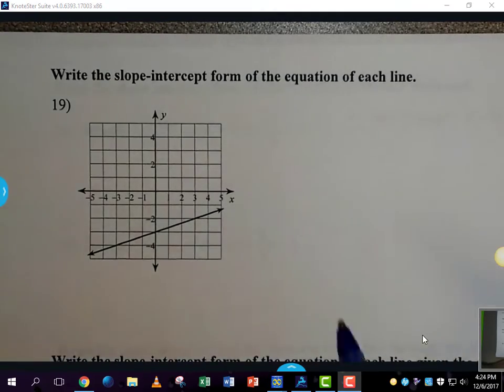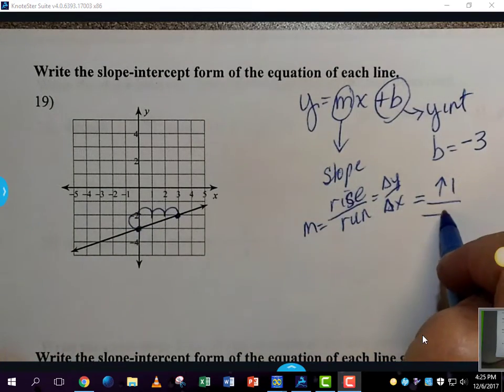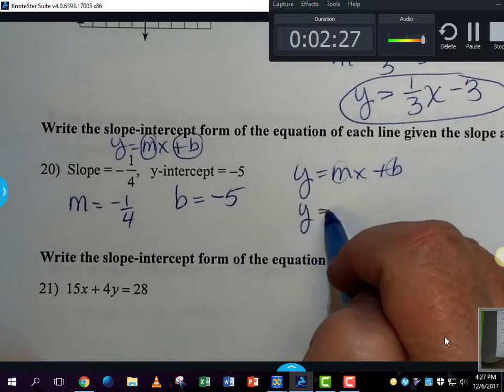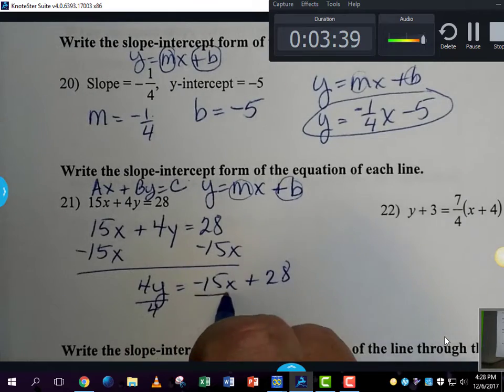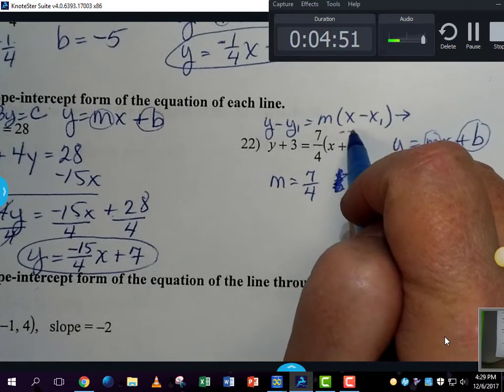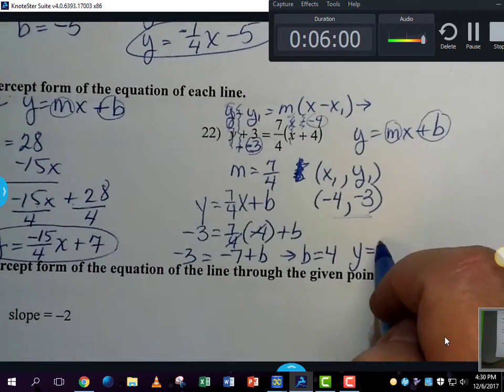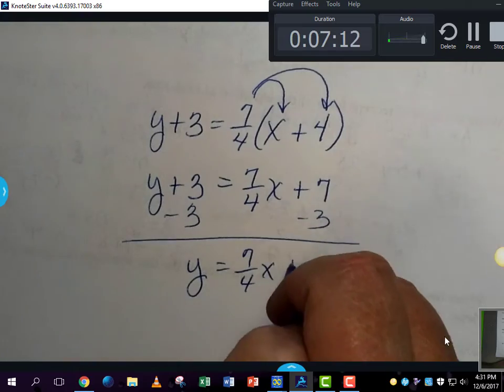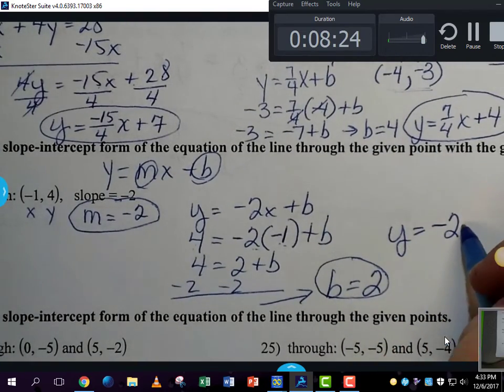rvw part 2 #19-23